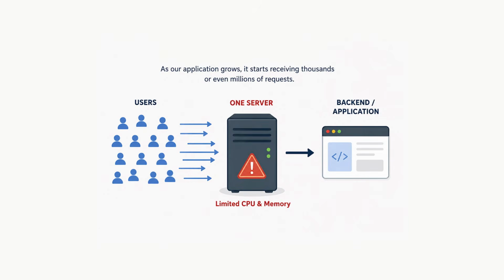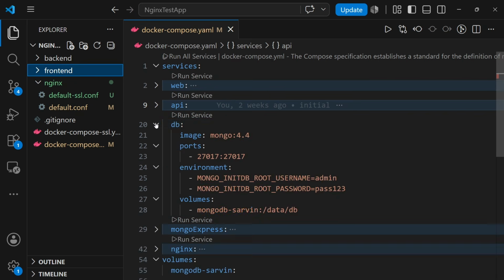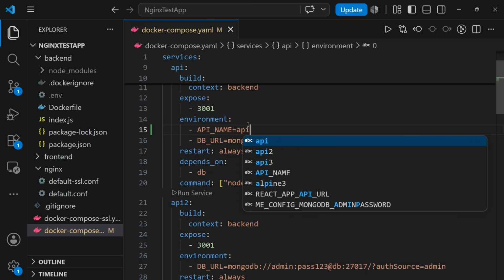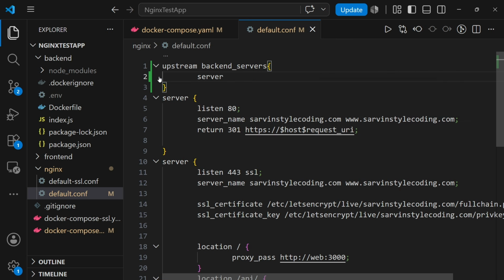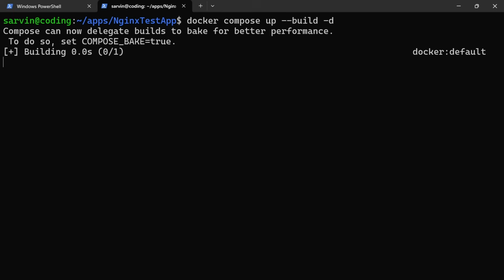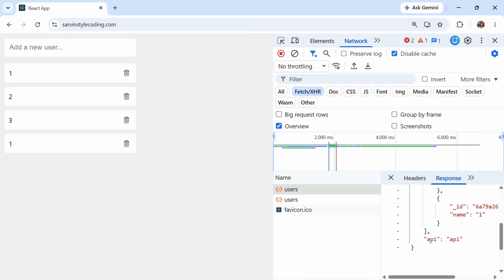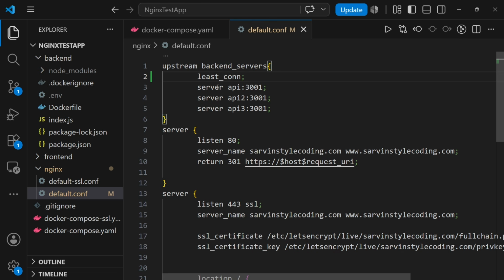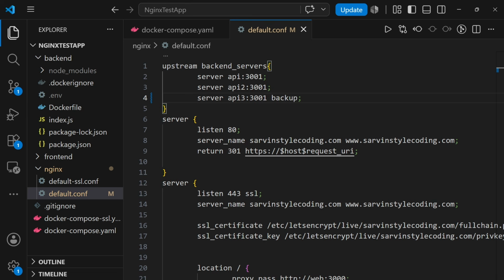Nginx Load Balancer Tutorial: Handle More Traffic with Docker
Set up an Nginx load balancer with Docker Compose and Node.js to distribute traffic across multiple backend containers. Learn how to scale beyond a single backend instance with a practical, step-by-step demo.

When traffic grows, one backend instance can become a bottleneck. What happens when you add more instances—and how does Nginx decide which one receives each request?

In this tutorial, you’ll create multiple Node.js API containers, put them behind Nginx, and test how different load-balancing strategies distribute incoming requests.

You’ll learn how to:
✅ Run multiple backend instances with Docker Compose
✅ Configure an Nginx upstream for load balancing
✅ Distribute requests using round-robin
✅ Use least connections to route requests
✅ Assign weights to backend servers
✅ Configure a backup server
✅ Connect Nginx to backend services through Docker networking

We’ll run everything on one VPS so you can follow the complete setup. This demonstrates load balancing between backend instances; protecting against a full VPS failure requires a setup spanning separate machines.

⏱️ CHAPTERS
00:00 Why Use a Load Balancer?
03:21 Run Multiple Backend Instances with Docker
06:27 Configure Nginx Load Balancing
09:24 Test Request Distribution
13:03 Least Connections Explained
14:13 Configure Server Weights
15:06 Add a Backup Server

💬 What would you like to put behind an Nginx load balancer? Tell me about your project or leave your questions below.